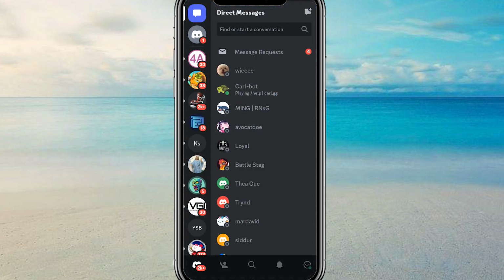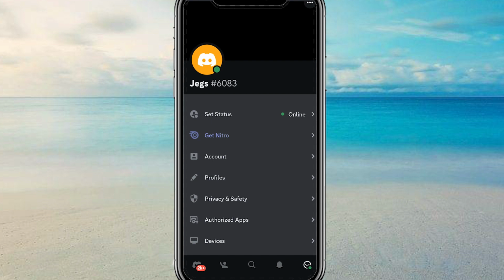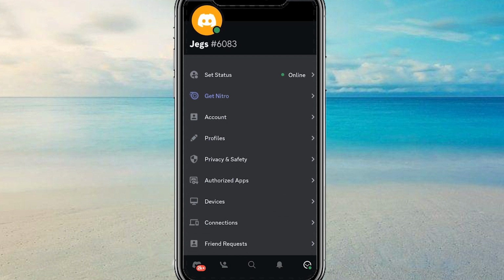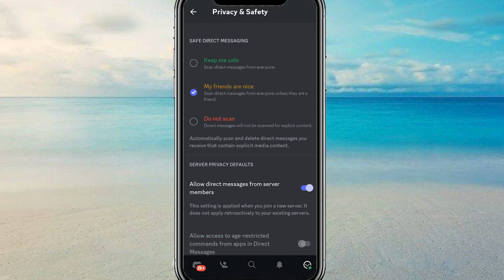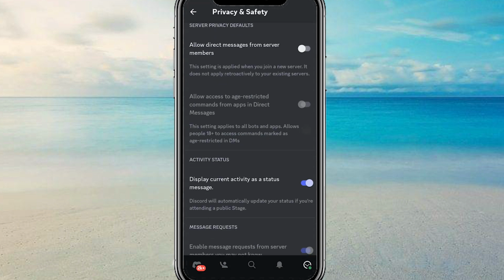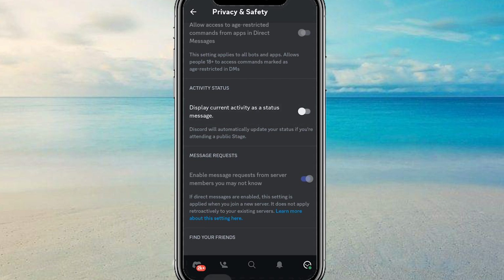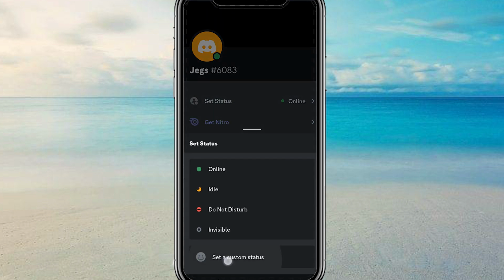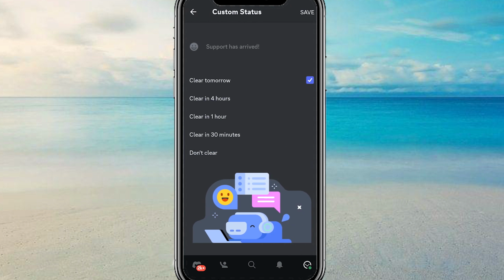How To Show What You're Playing On Discord Mobile (NEW STRATEGY)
Do you want to know how to show discord game activity on mobile? Then this is the video for you!  Our teamwill show you how to turn on discord game activity mobile.

This is a step-by-step tutorial on how to change now playing on discord mobile in 2023 on phone. You can learn how to show what game youre playing on discord mobile in 2023 on iPhone and Android, so don't worry.